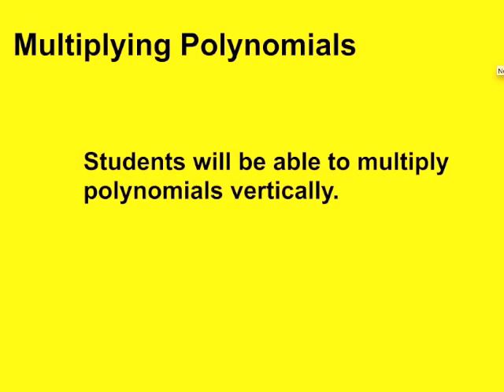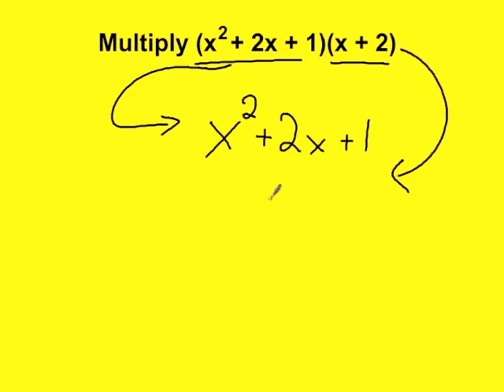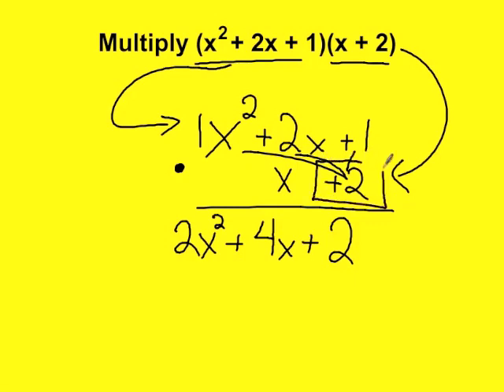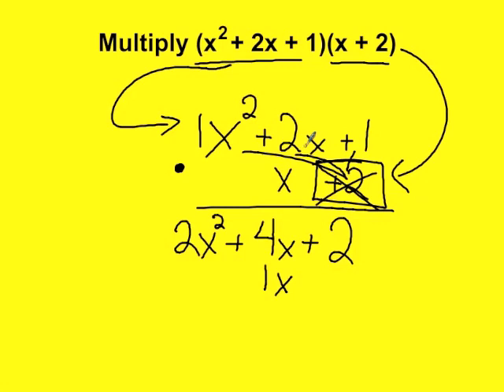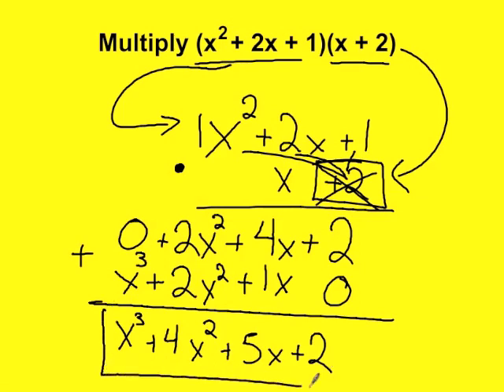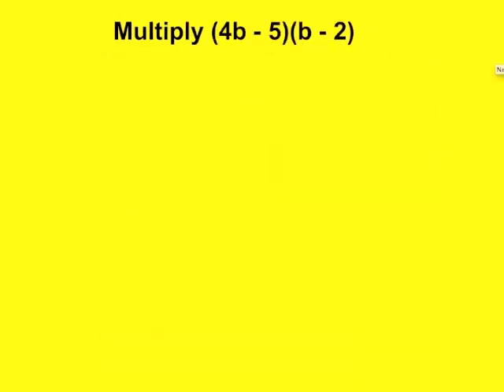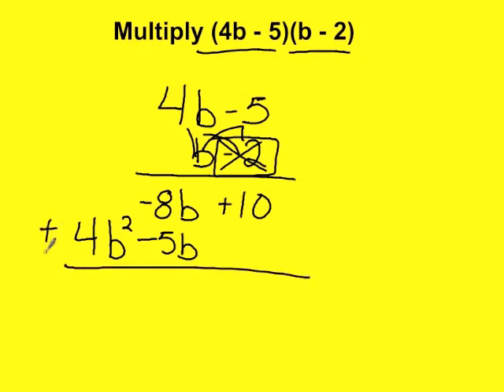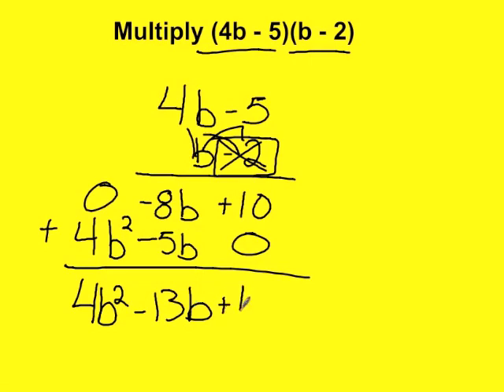Multiplying Polynomials - Vertical Method